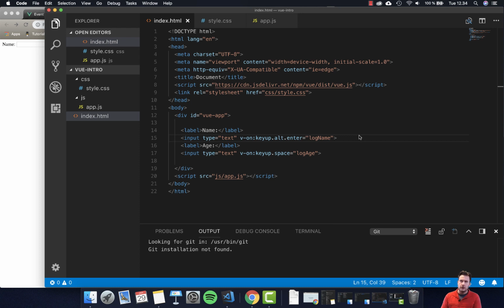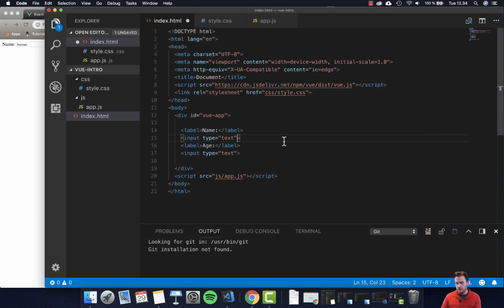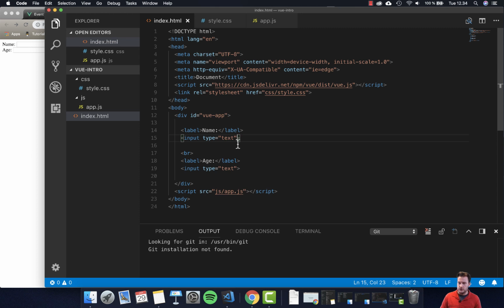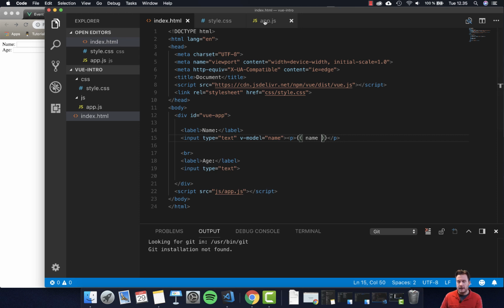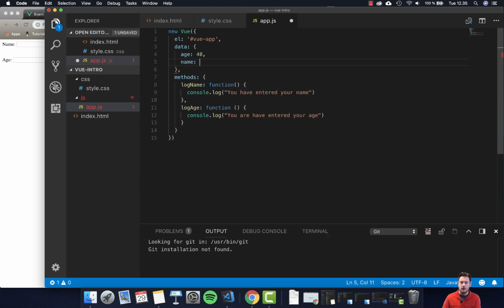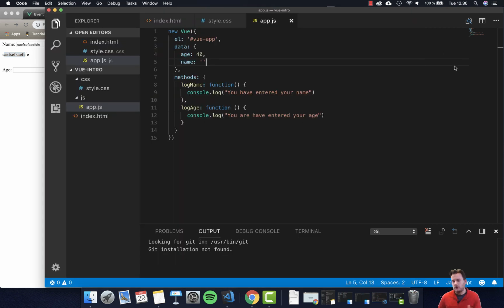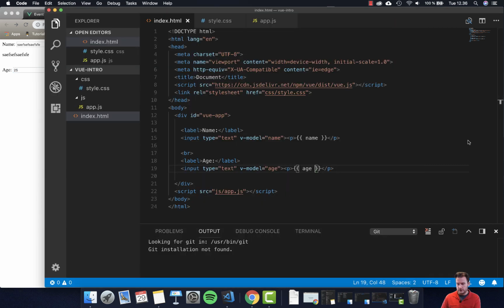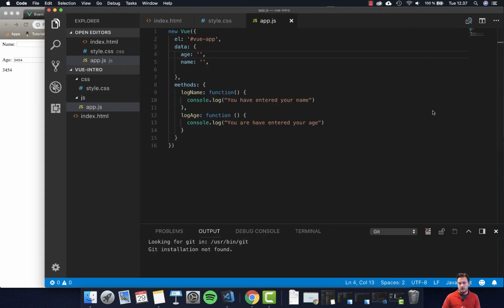VueJS | Level 1-11: two way binding